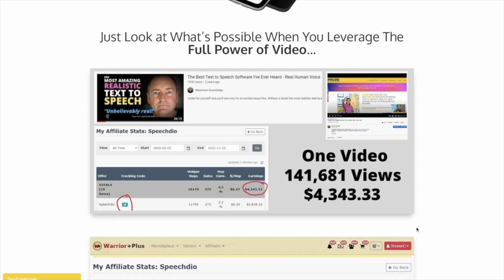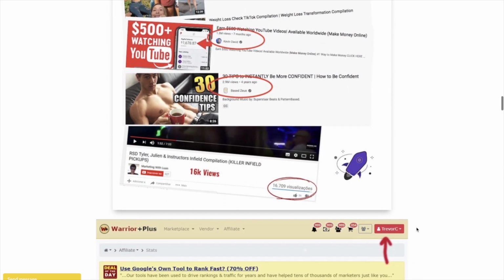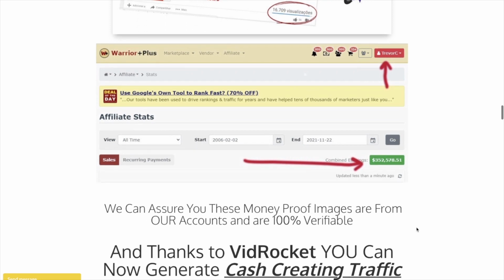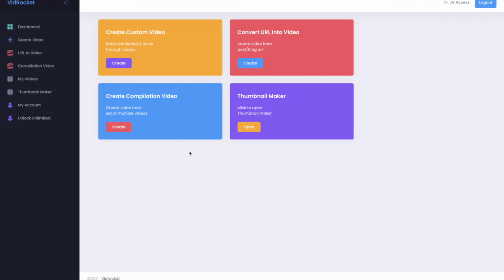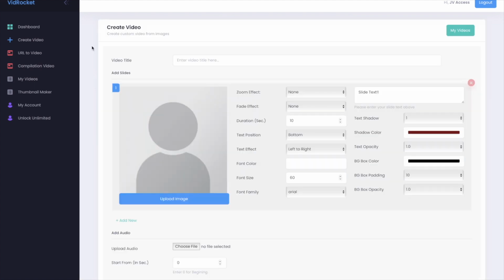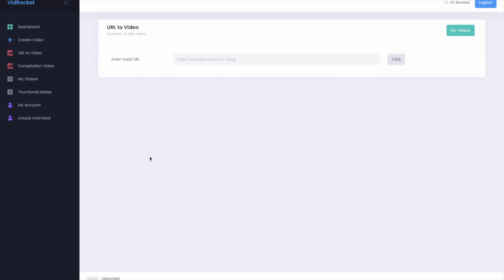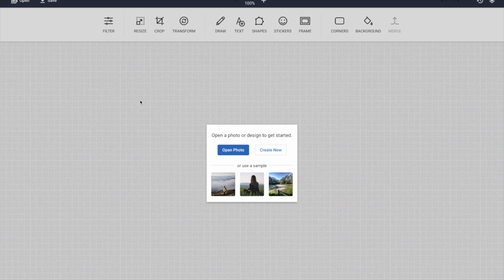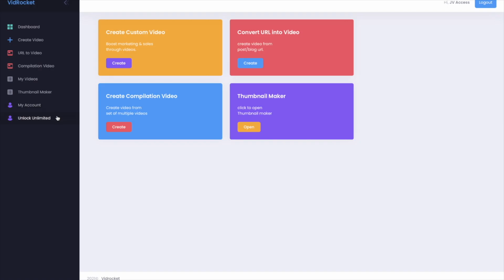VidRocket Review - ✅ 30 Bonuses ✅ -Click Software Creates Traffic Generating Videos in Seconds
VidRocket is a powerful cloud app that allows you to create traffic generation videos in seconds...it's the world's easiest way to create videos that generate free traffic for your business

Timecodes
0.00 - Intro
0.24 - Free premium training course
0.47 - VidRocket is all about
0.40 - VidRocket Bonus bundle page, Launch date
3.08 - VidRocket sales page run through
4.46 - VidRocket Members area access & details
5.43 - VidRocket Price and oto/up-sells
7.00 - VidRocket Offer review Wrap-up